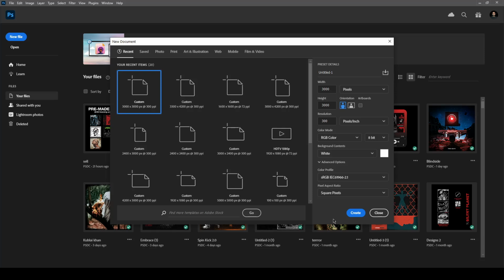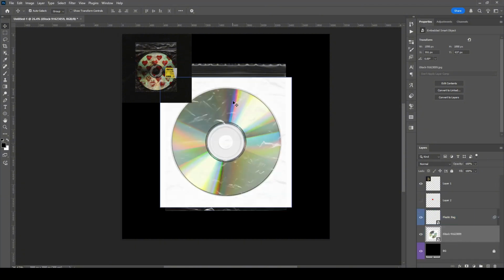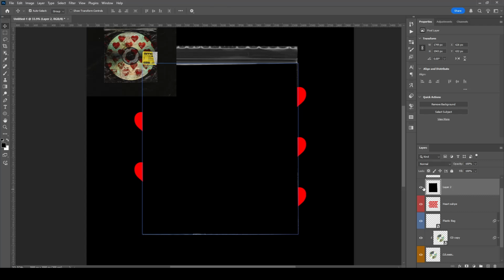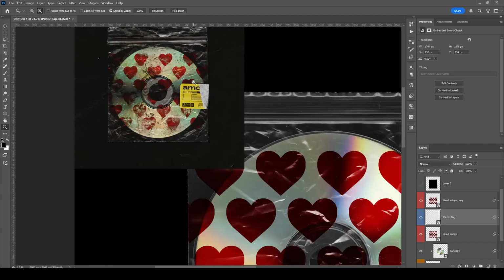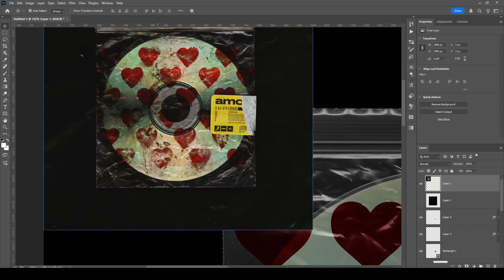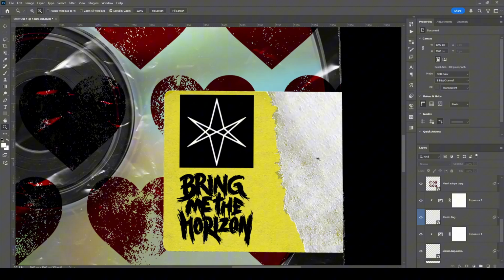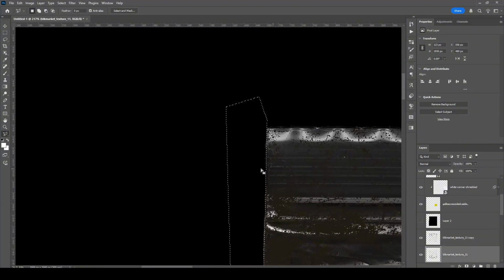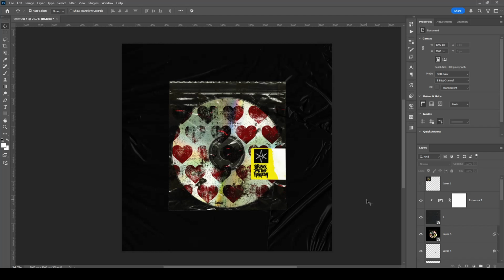I RECREATED A BMTH ALBUM (photoshop tutorial)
In this video I recreated an album from the band BMTH. I explain step by step all the process and techniques I used.